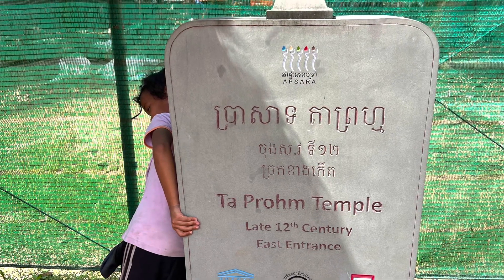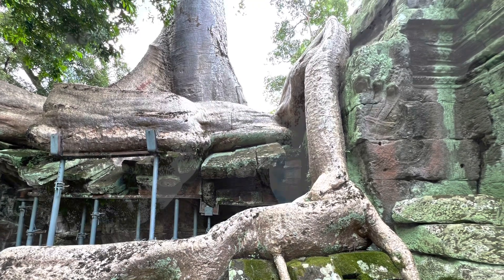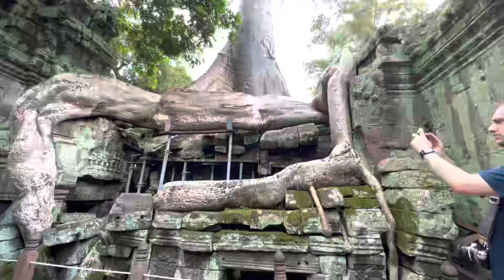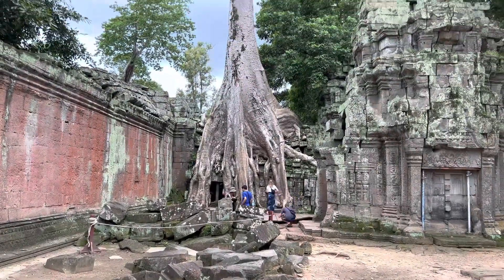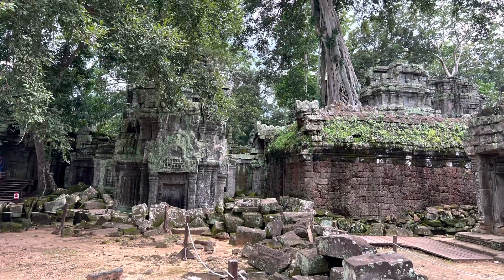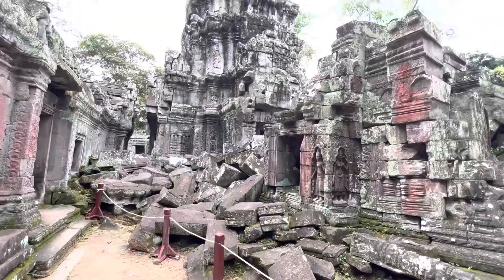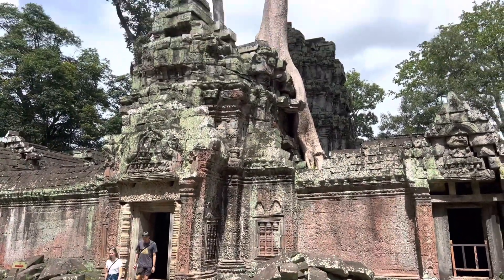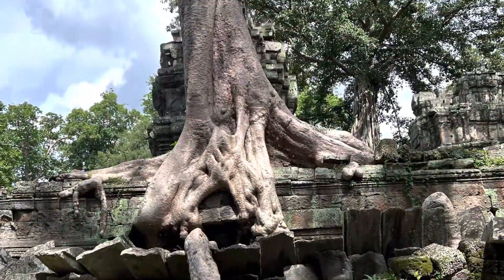Ta Prohm Tomb Raider Where Trees Grow on Temples Siem Reap Cambodia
Ta Prohm, or Tomb Raider temple, is one of the most visited temples in Angkor / Siem Reap, and for good reason.  This place is unlike any other.  The trees have grown into the temple, yet the temple is still standing.  Amazing stuff.  Watch the video for more!

Ta Prohm (Khmer: ប្រាសាទតាព្រហ្ម, UNGEGN: Ta Prôhm, ALA-LC: Tā Brahm [taː prom]; "Ancestor Brahma") is the modern name of the temple in Siem Reap, Cambodia, built in the Bayon style largely in the late 12th and early 13th centuries and originally called Rajavihara (Khmer: រាជវិហារ, UNGEGN: Réachvĭhar, ALA-LC: Rājvihār [riəc.vihiə]; "Royal Monastery"). Located approximately one kilometre east of Angkor Thom and on the southern edge of the East Baray, it was founded by the Khmer King Jayavarman VII[1]: 125 [2]: 388  as a Mahayana Buddhist monastery and university. Unlike most Angkorian temples, Ta Prohm is in much the same condition in which it was found: the photogenic and atmospheric combination of trees growing out of the ruins and the jungle surroundings have made it one of Angkor's most popular temples with visitors.

UNESCO inscribed Ta Prohm on the World Heritage List in 1992. Today, it is one of the most visited complexes in Cambodia’s Angkor region. The conservation and restoration of Ta Prohm is a partnership project of the Archaeological Survey of India and the APSARA (Authority for the Protection and Management of Angkor and the Region of Siem Reap).